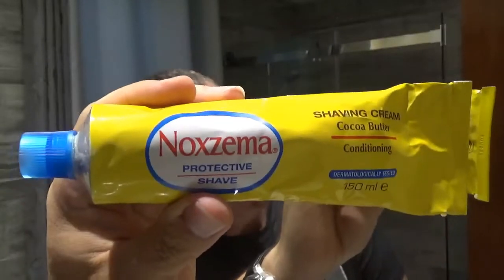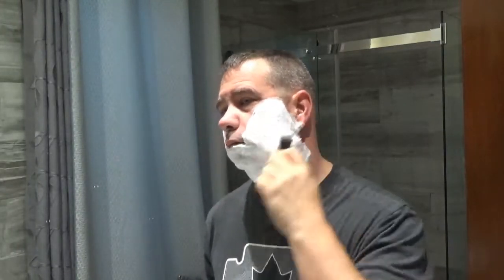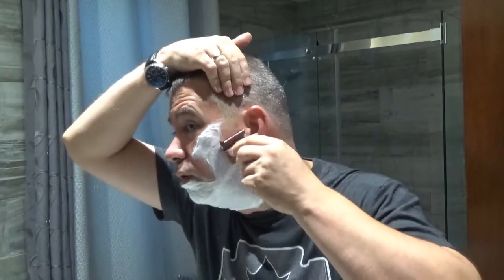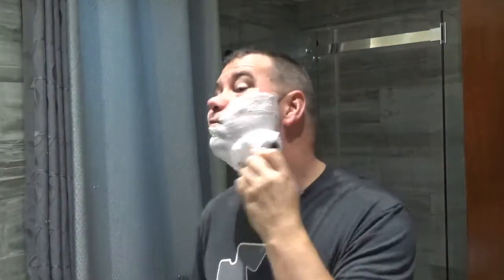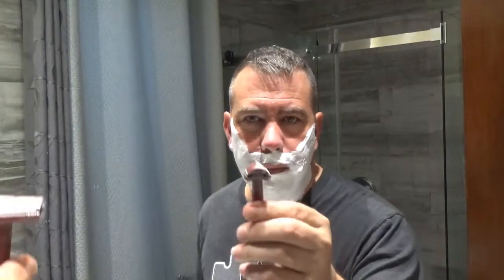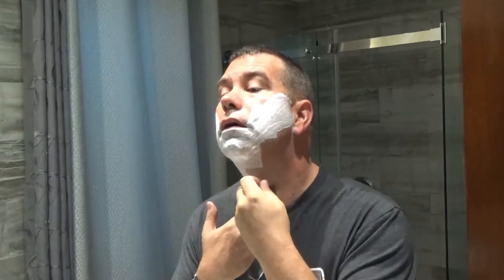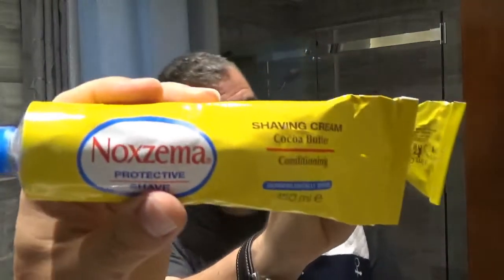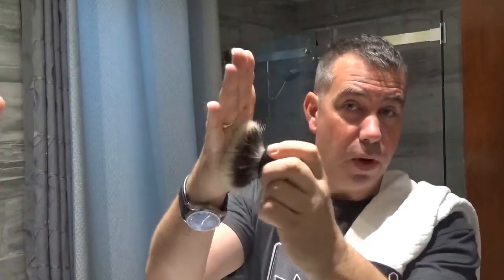traditional wet shaving - Noxzema shaving cream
the infos will be updated later today